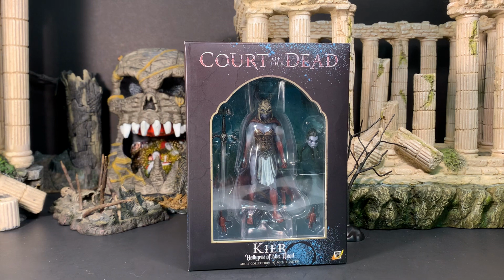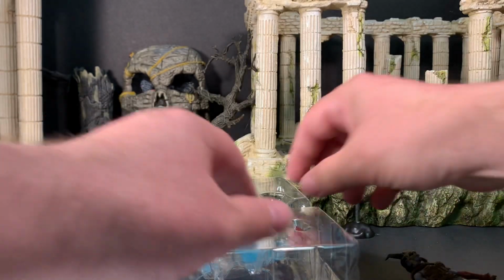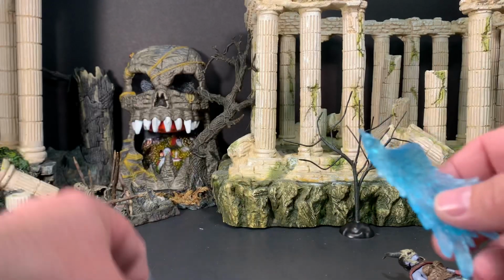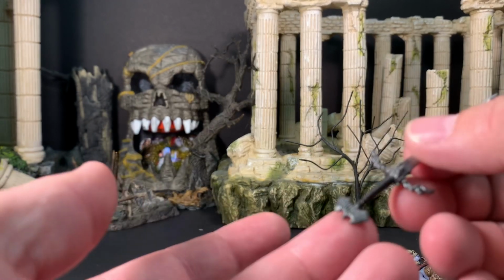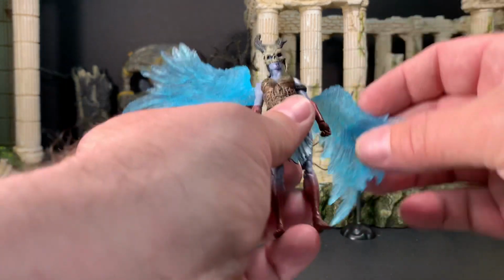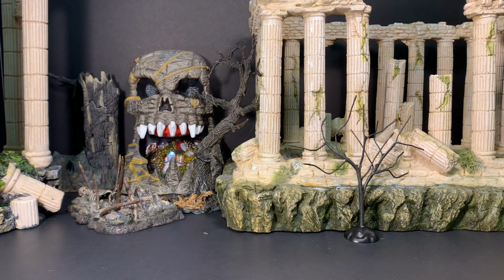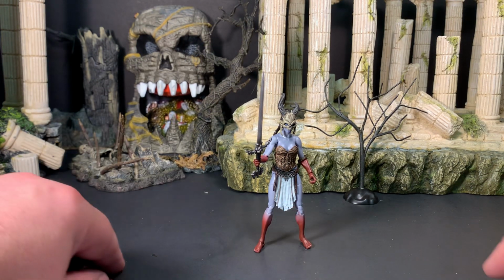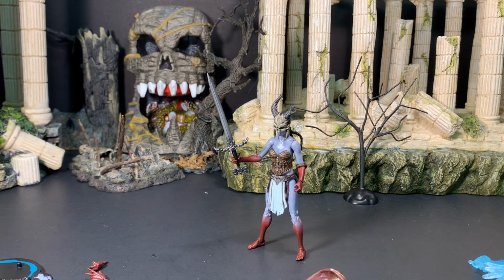Kier Valkyrie Court of the Dead Boss Fight Studio Hacks Figure Review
Link to my Whatnot profile:

Check out my profile on Whatnot to see what I am selling, want, or have in my collection.

Link to my eBay store:

Instagram name is: animalvaders

Link to where I preorder my figures:

Plasticunderworld.com